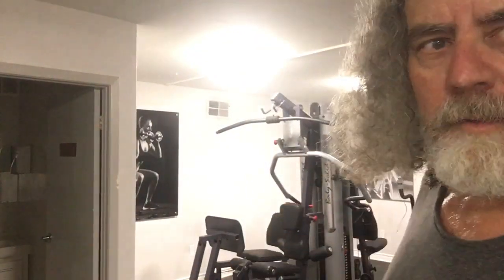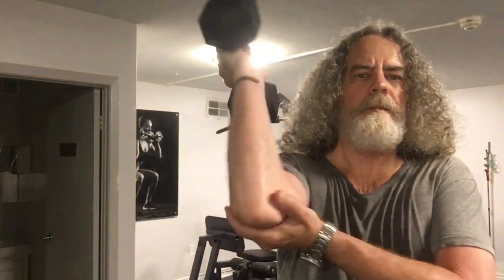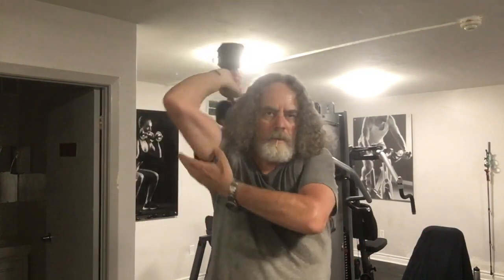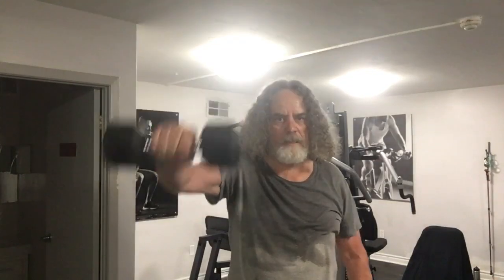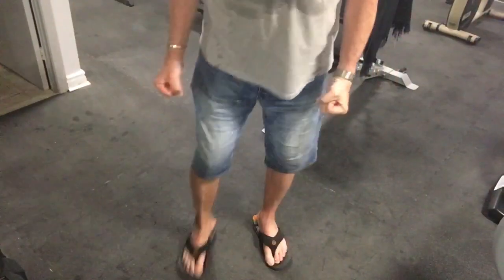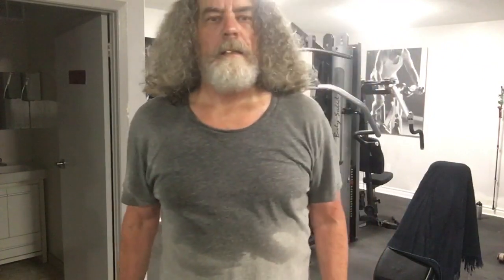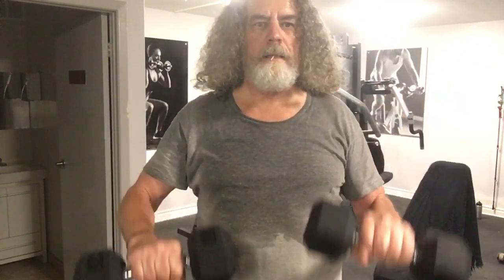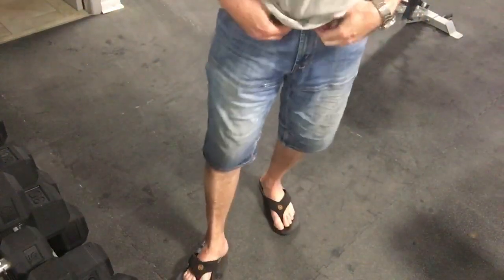Dieter’s free weight sweat and tears Dieters Freew-Weight-SchweiB und Tranen ja!